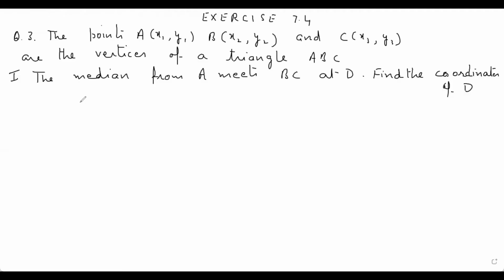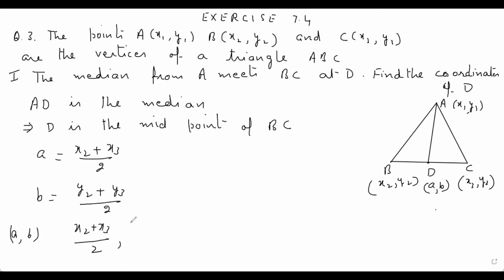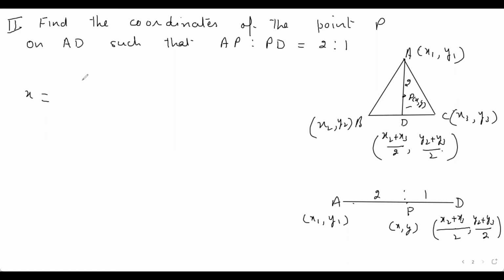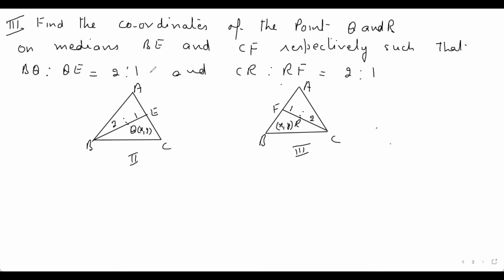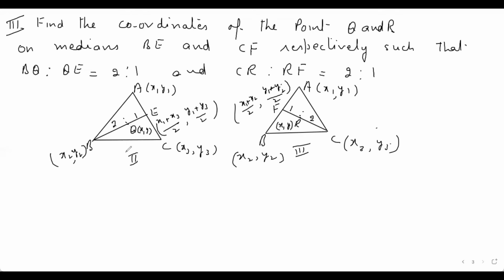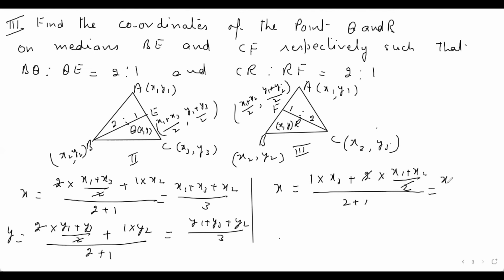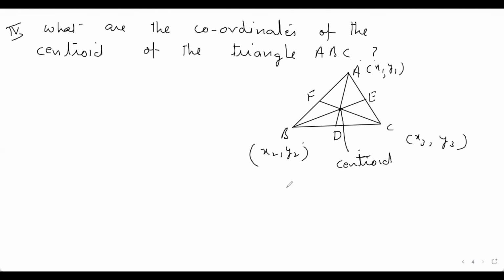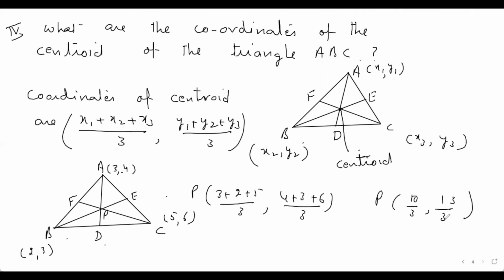Ex 7.4 Q 3 | Exemplar | Maths | Class 10 | Coordinate geometry | Chapter 7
New Syllabus -Distance Formula AND Section Formula
This question is based on section formula